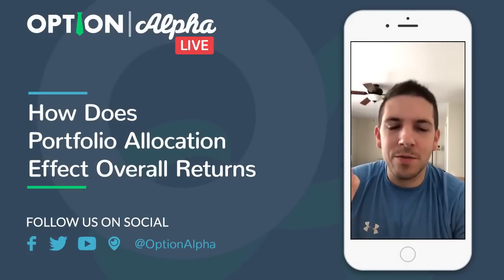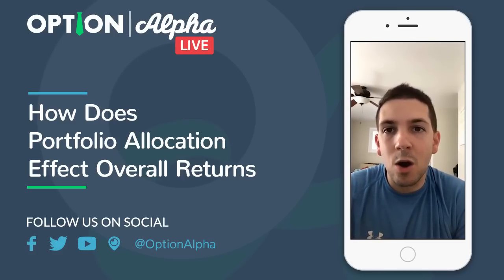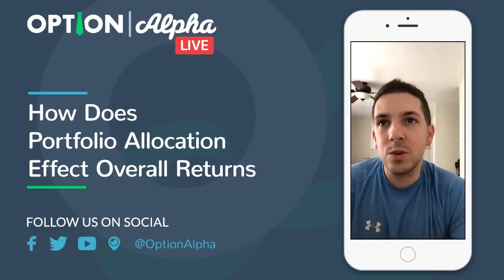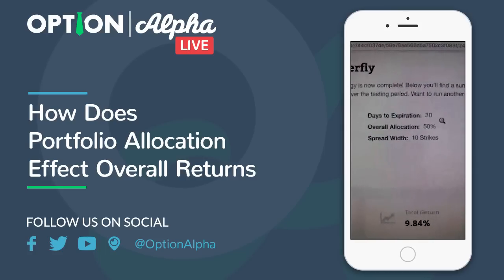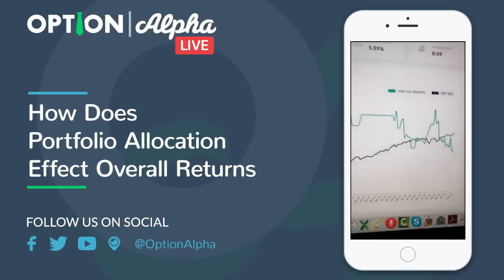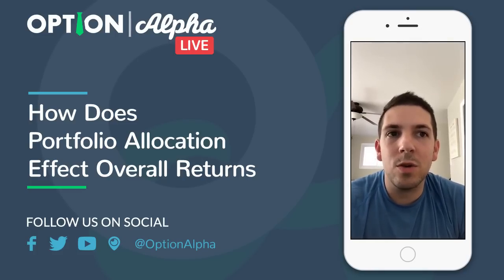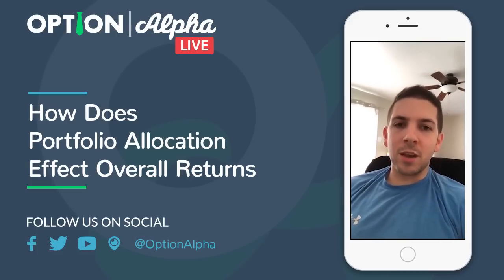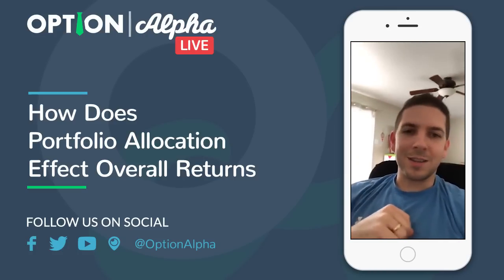How Does Portfolio Allocation Effect Overall Returns